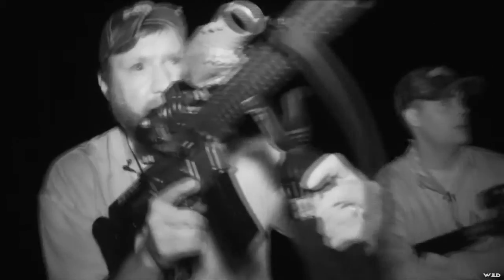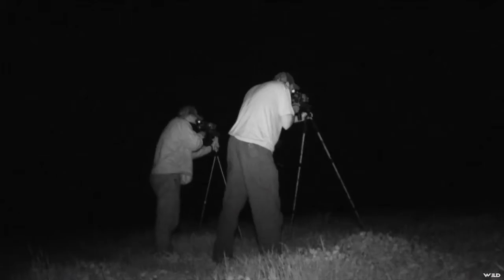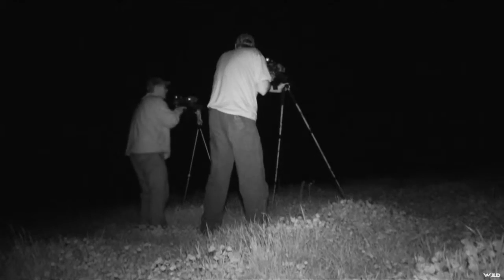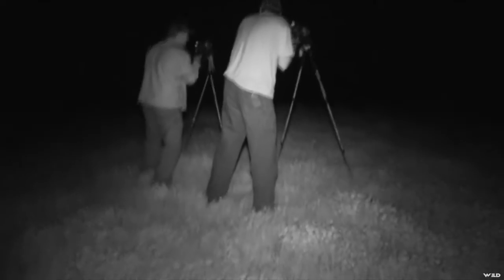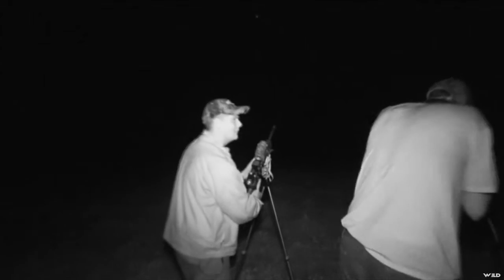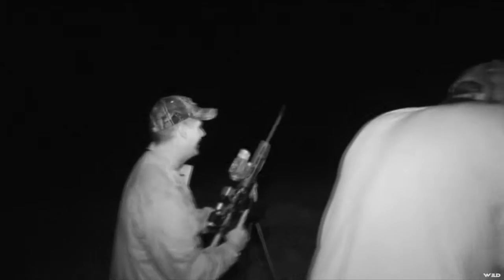Predator Pursuit with Jeff Thomason - Texas Hogs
EO-Tech brings their thermal gear and hunt hogs day and night!
7240